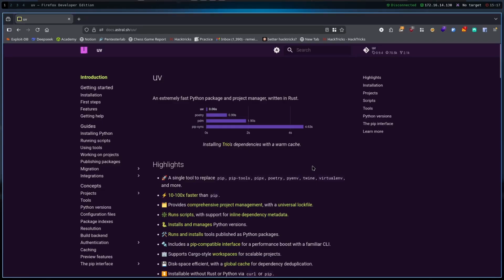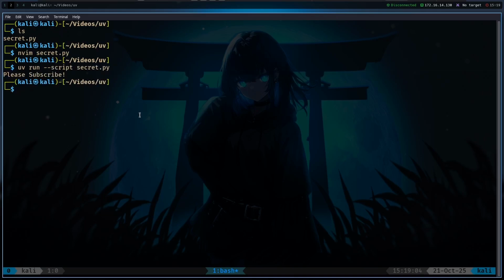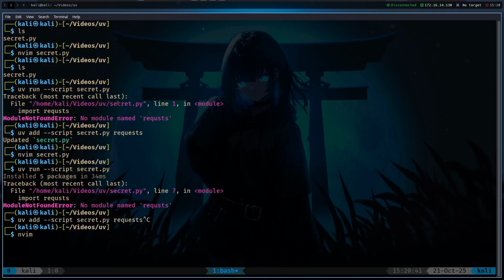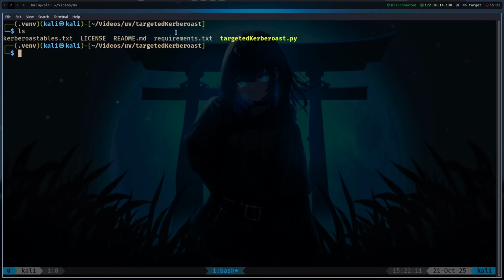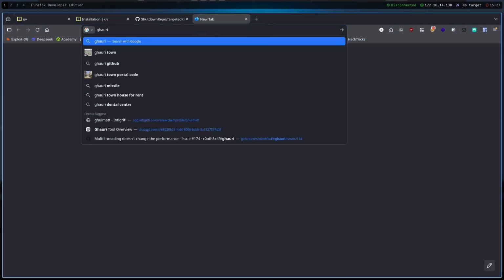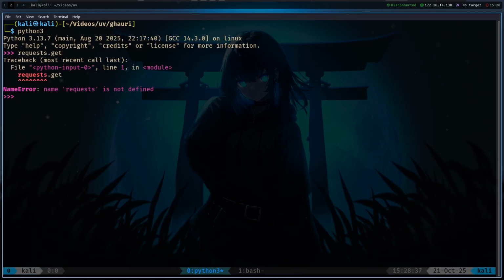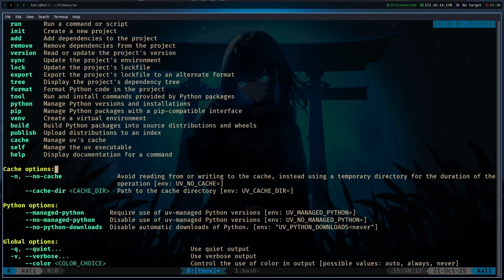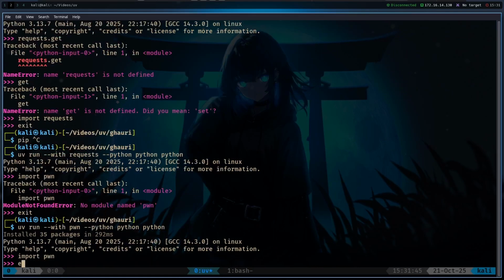Make python 100x faster with this tool (UV Guide)